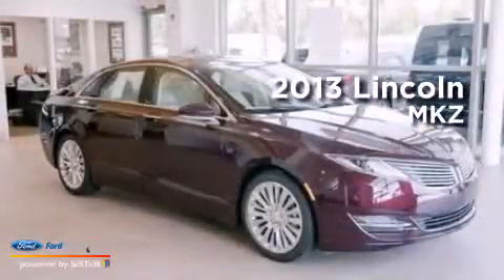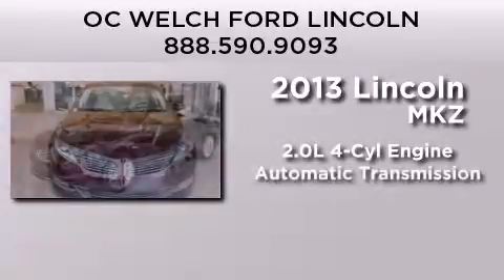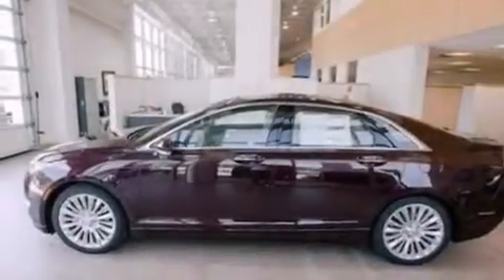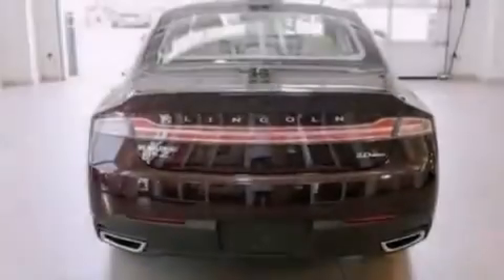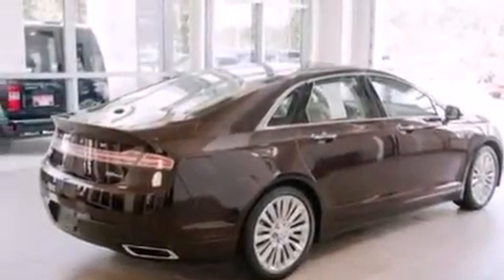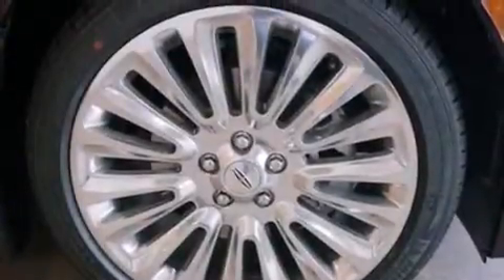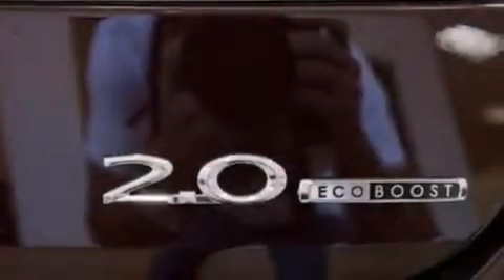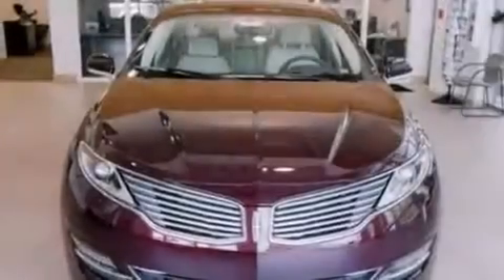2013 LINCOLN MKZ Hardeeville SC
We have been honored to serve the Hardeeville SC area , we promise that your experience at our dealership will exceed your expectations ! Year : 2013 Make : LINCOLN Model : MKZ Engine : 2.0L I4 16V GDI DOHC TURBO Trans . : 6-SPEED AUTOMATIC Exterior : RED Miles : 4 Stock : 00C18800 O C Welch Ford Lincoln 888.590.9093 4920 Independence Boulevard Hardeeville , SC 29927